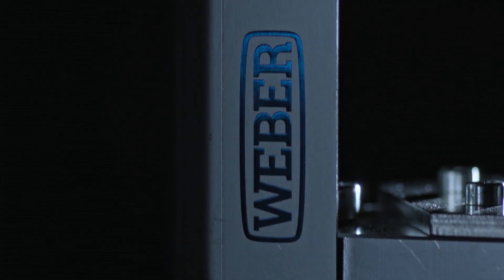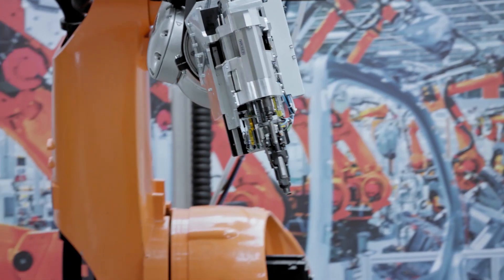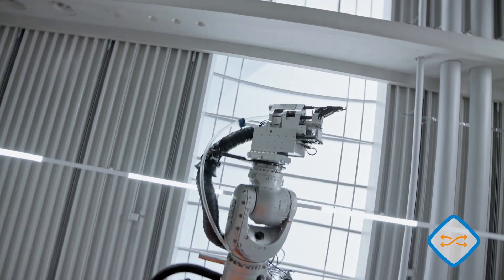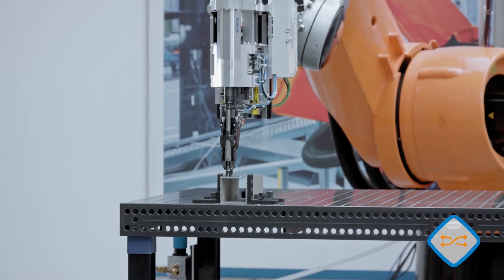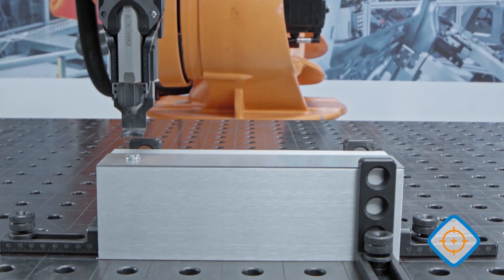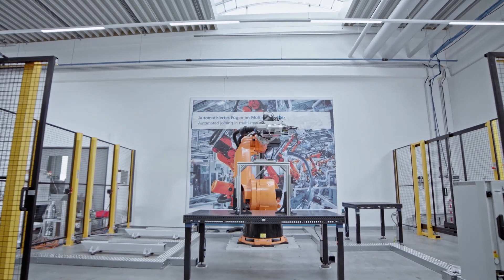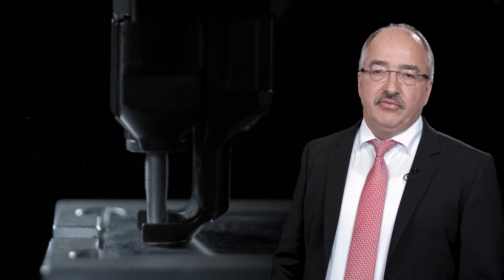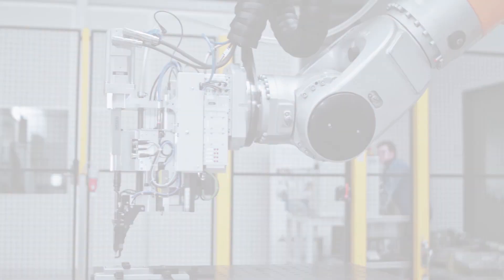The new Generation of Flow Drilling Joining Systems RSF25 WEBER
The result of over 20 years’ manufacturing experience in flow drilling screw connections and over 1,000 systems in key markets worldwide. Driven by the increasing demands and expectations of our international customers: Our model for the future: the RSF25 from WEBER.

Versatile as never before. Faster than all its predecessors. The most intelligent model of its kind. With the patented WEBER depth gradient. Our solution for the industry’s challenges. The new Generation of Flow Drilling Joining Systems.

WEBER Screwdriving Systems Inc.